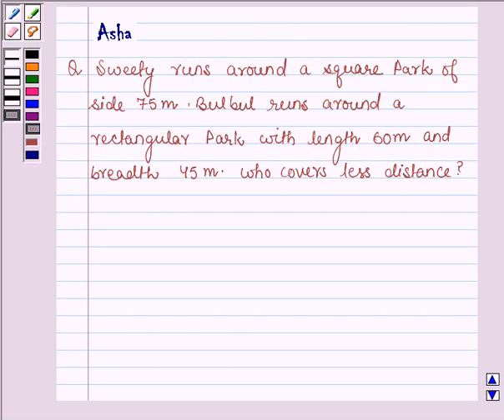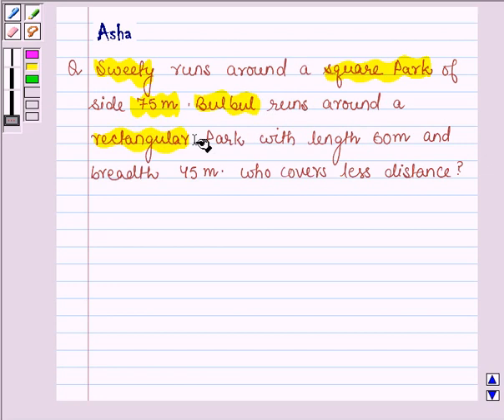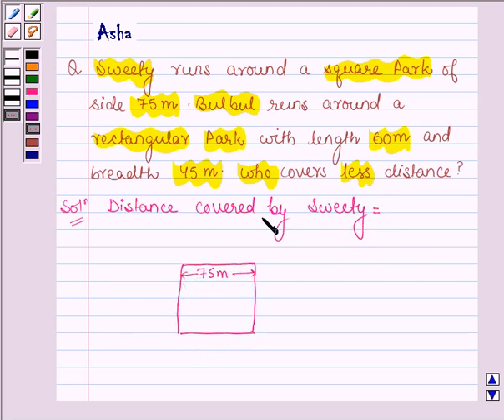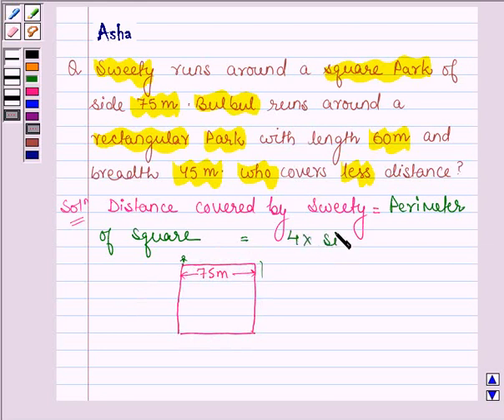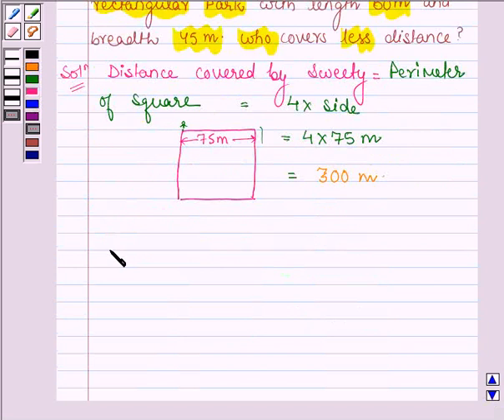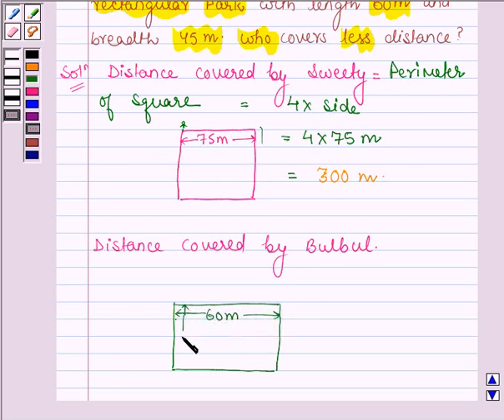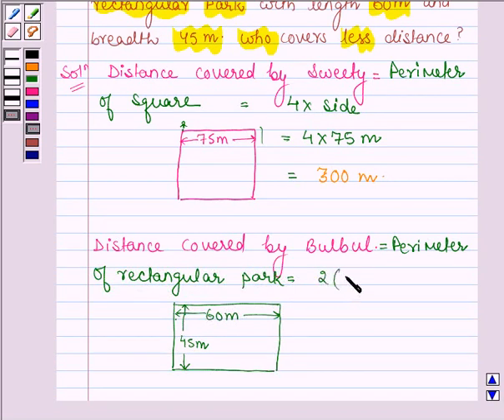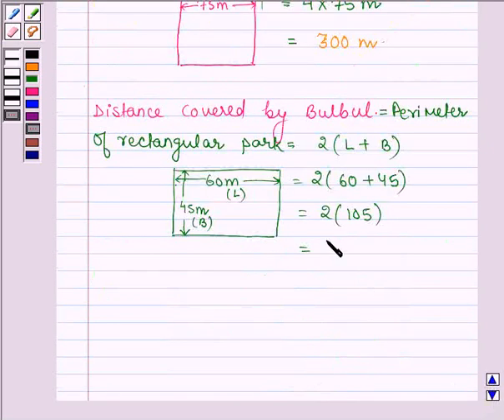Example: Perimeter and its Application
In this example, you have to find which person covers less distance  when both run around two different regions. Uses concept of perimeter of a plane figure.